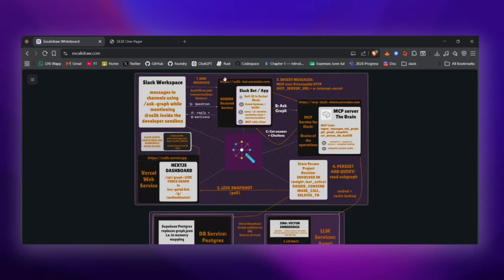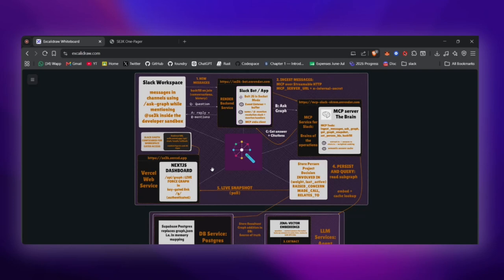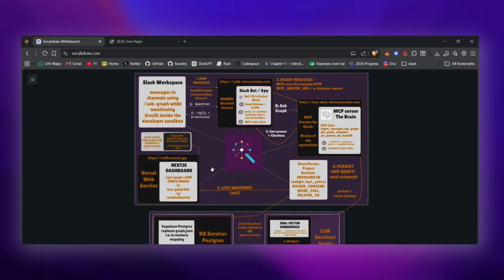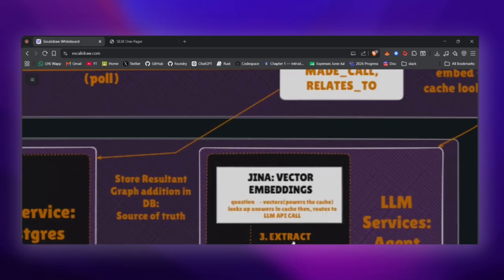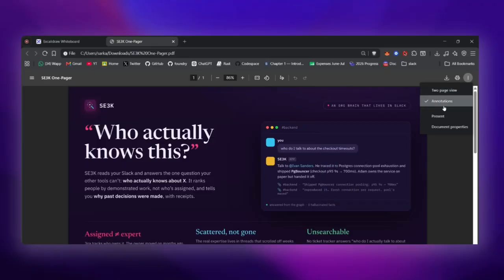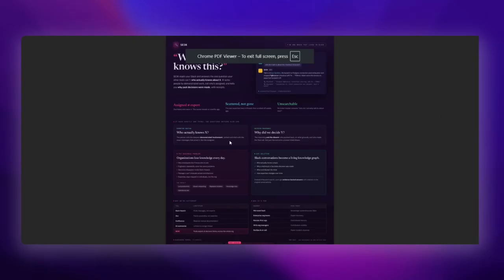Se3k - Architecture Diagram | One pager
Stop asking "who owns this?" and start finding who actually knows. SE3K turns Slack history into a knowledge graph that routes you to real expertise and the real reasoning behind decisions. oh, and with receipts